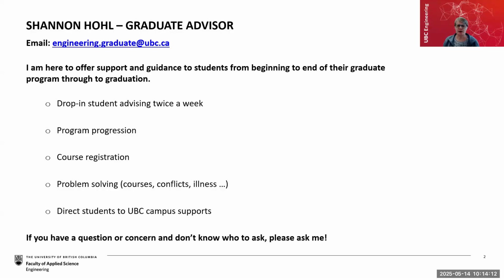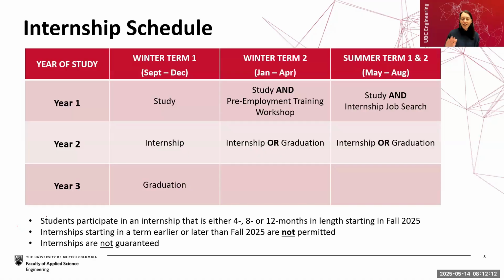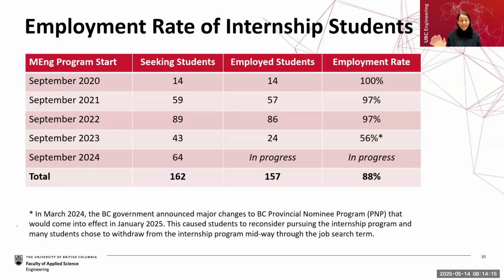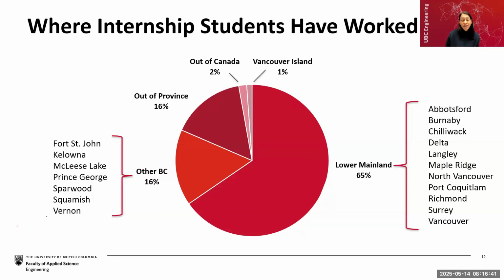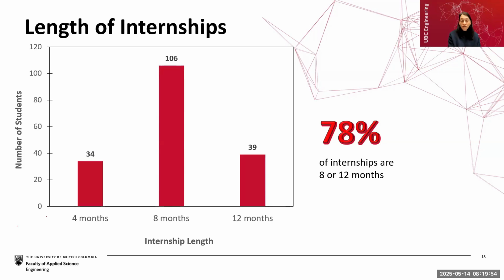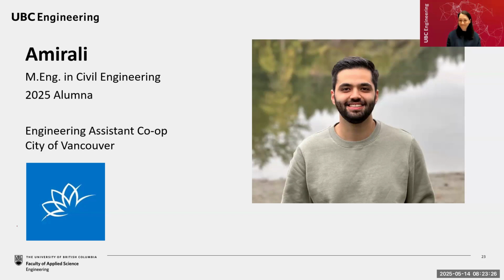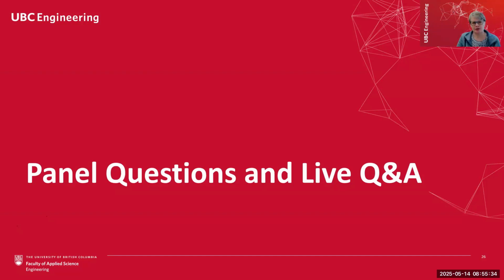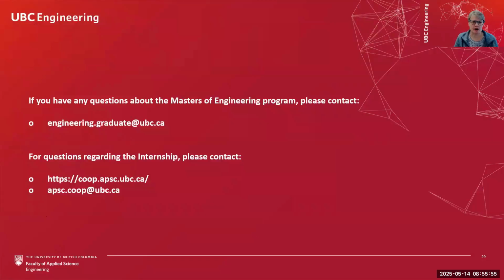Master of Engineering Internship Information Session 2025 (UBC Okanagan Campus)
Want to learn more about the School of Engineering Masters of Engineering (MEng) Internship program? Watch this session recording to hear from the internship program manager and current Meng students about their hands-on internship experiences. Discover how the internship program enhances engineering skills, expands career opportunities, and helps students reach their full potential!

Recorded on May 14, 2025. Please note all information provided was factual at the time of posting but may have since changed.